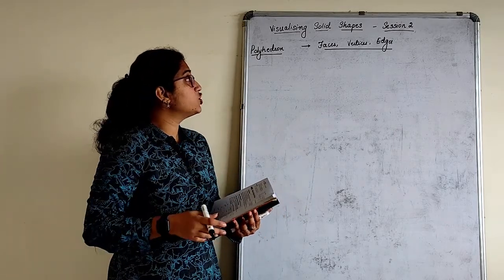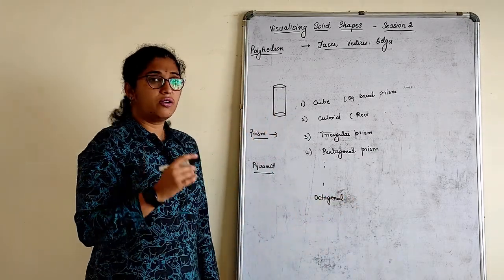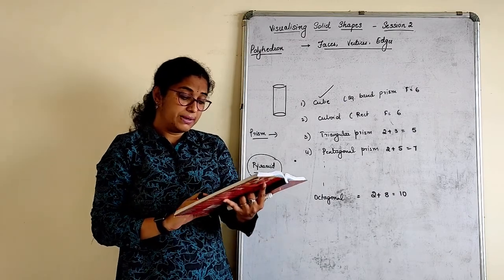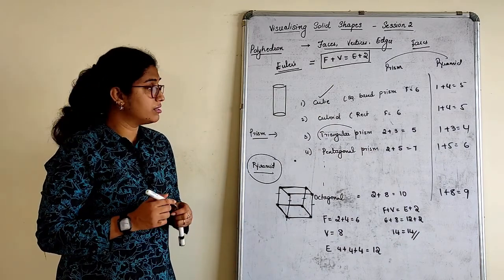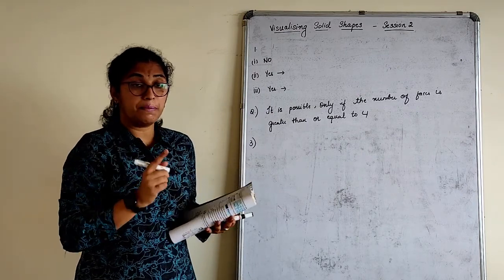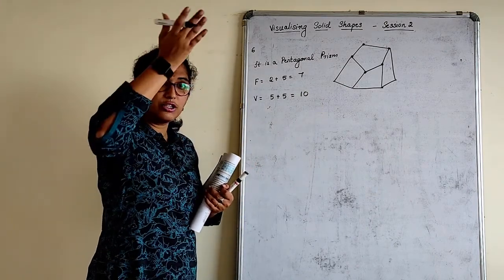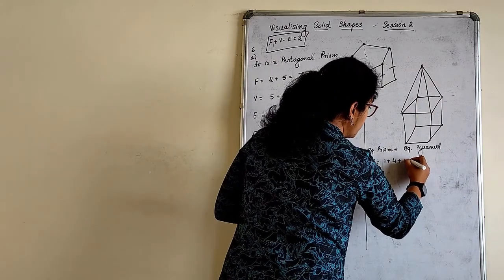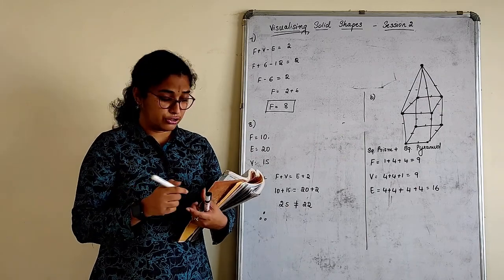Std VIII Visualising Solid Shapes Session 02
Std VIII Visualising Solid Shapes Session 02 by Raksha Kamath